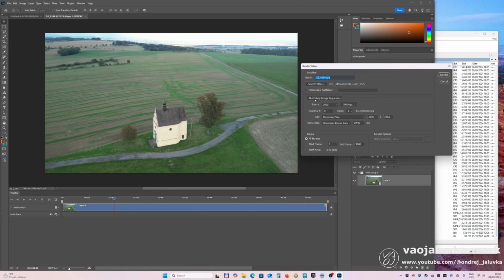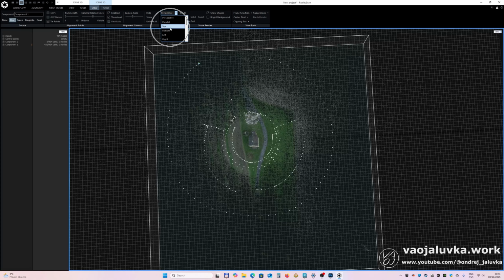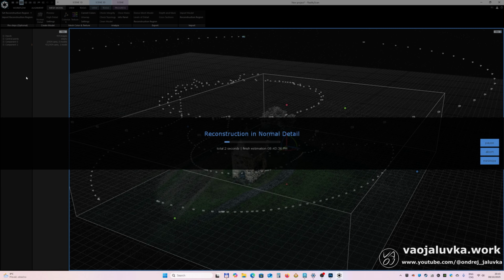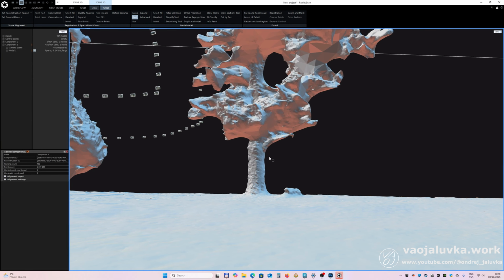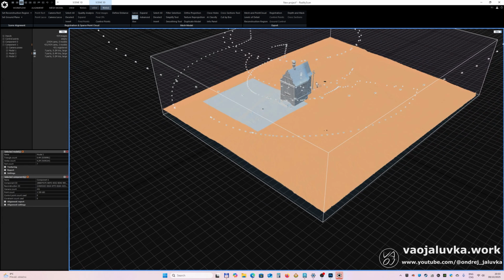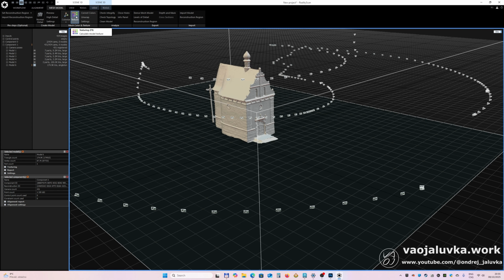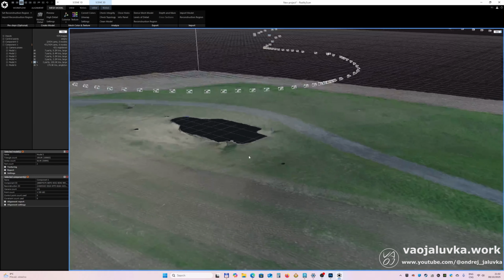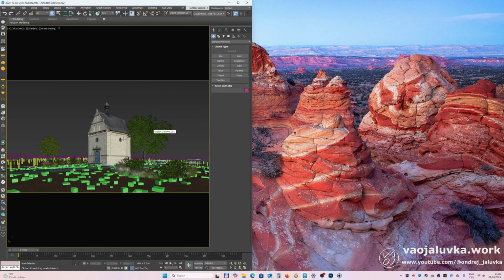3D scan Usov Chapel tutorial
A tutorial of preparing 3D model of Usov Chapel in Czechia for use in 3ds max for archviz. Source data was drone video and you can watch, how I created the model with RealityScan. Enjoy!